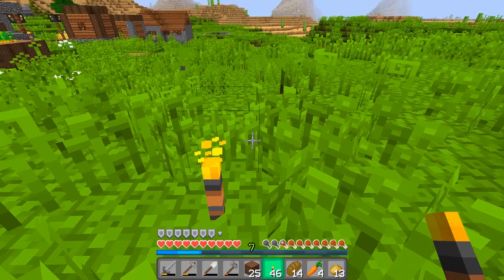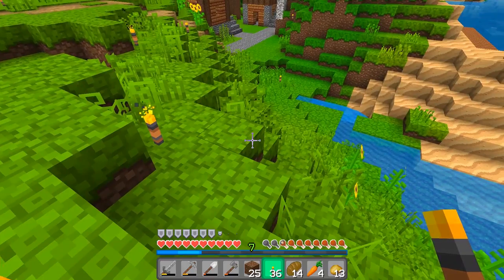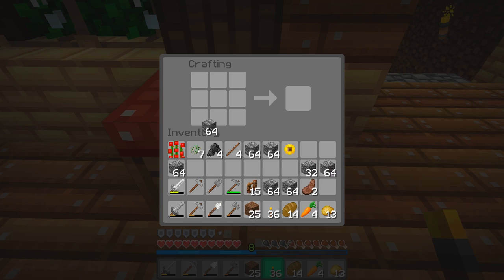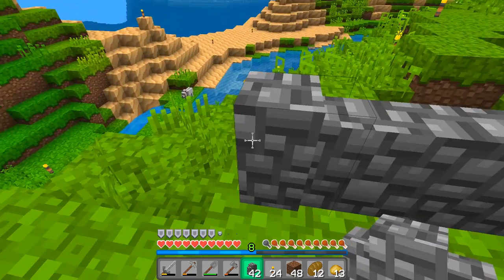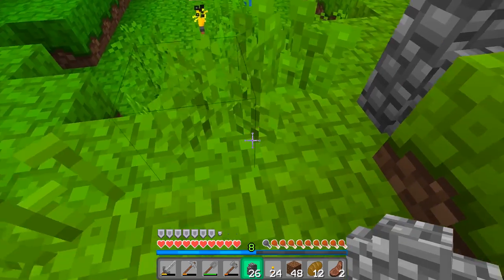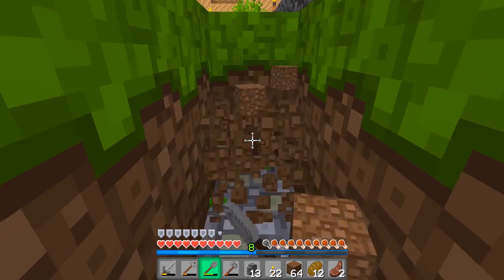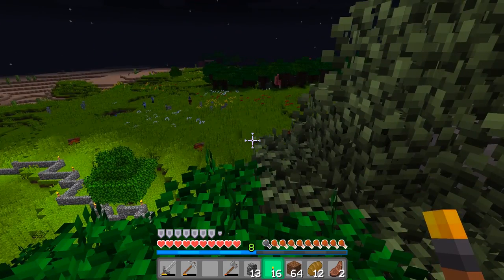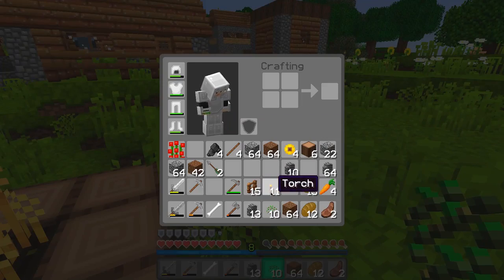"Craft to Survive" - S02E07: Fence it all in!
These monsters and spiders and creepers are getting out of hand. Let's fence in the entire village! Ooh! And build a moat too!